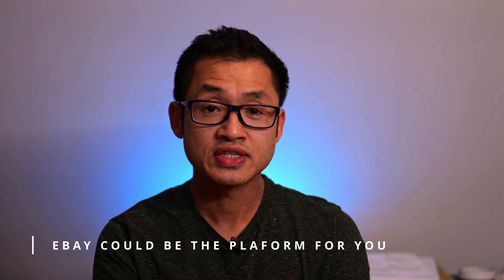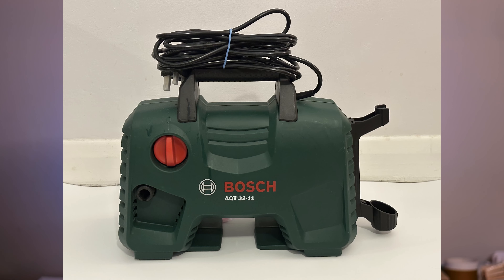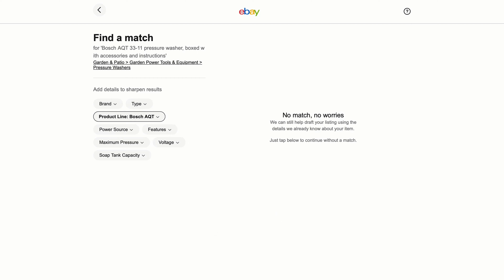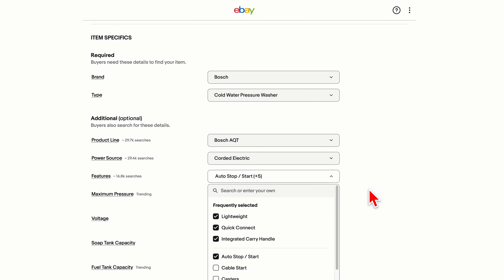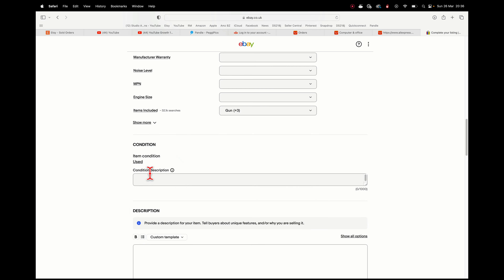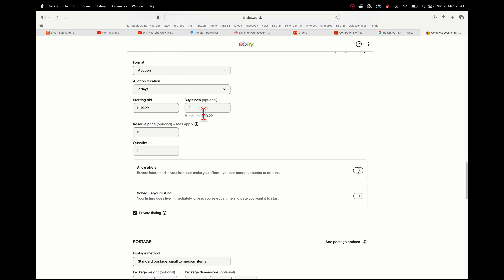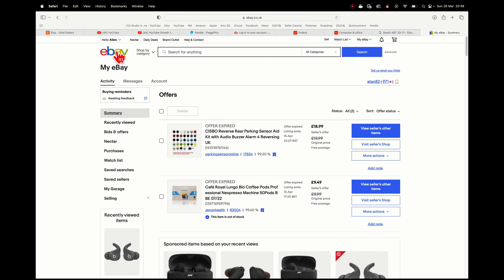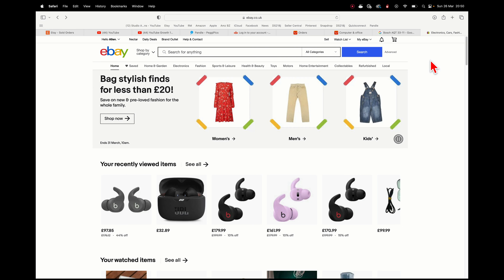Don't Start Selling on eBay Until You've Watched This Essential Guide!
If you are beginner new to selling on eBay or want to improve your success, then this video is for you. I reveal why eBay is such a great platform to start selling on, whether you are looking to casually sell some unwanted items and turn them into cash, or to start an online business.

I show you step by step how I list an item, including tips for taking great photos, how to create impactful descriptions in no time, and the best time to start and end your auction.

At the end of the auction I demonstrate how I use eBays built in shipping tool as a cost and time effective way to buy shipping labels and dispatch your item.